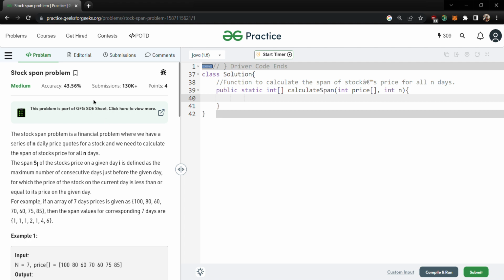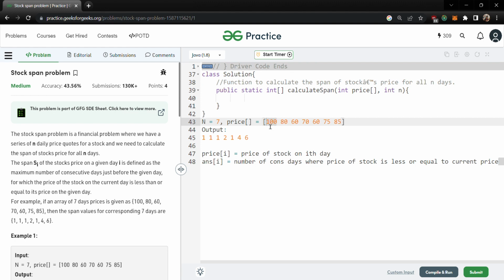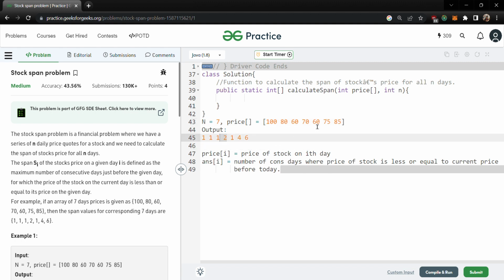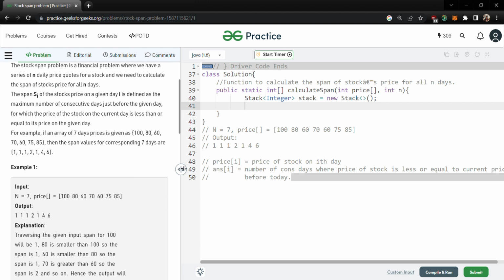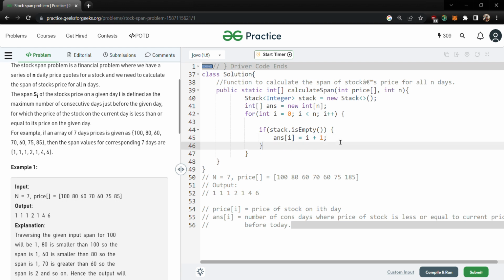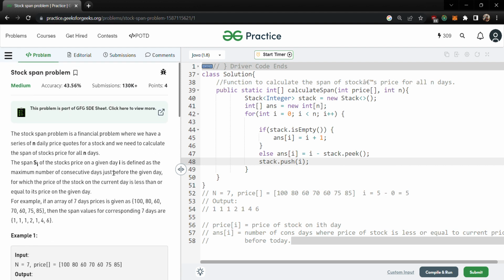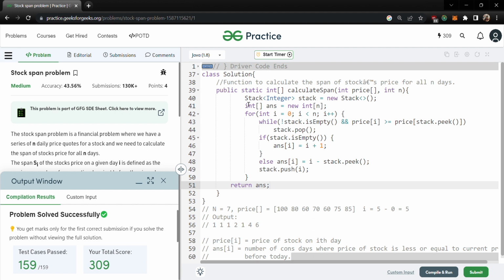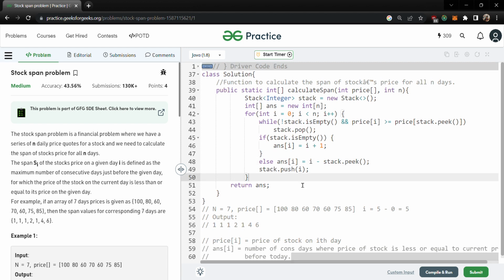Stock span problem - GeeksforGeeks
In this problem we have given an Array of Integers which is denoting the prices of Stock on each day. We need to return an Array which will store the stock span for each day ( Stock Span is defined as Number of Consecutive Days where Value of Stock is Less than or Equal to Today )
I have used Stack data structure for solving this problem optimally.